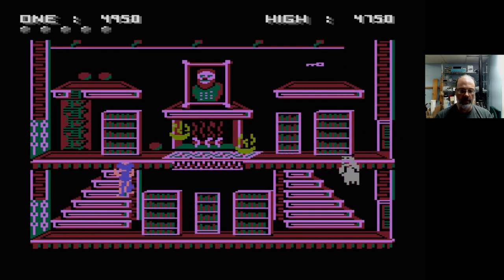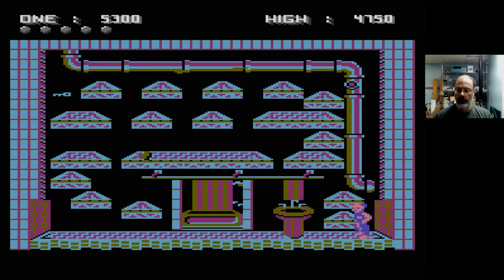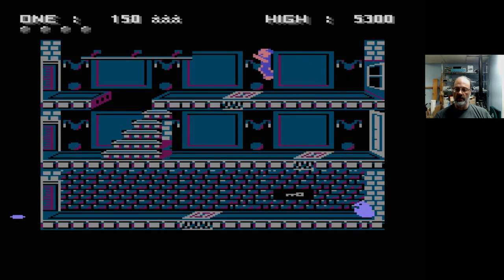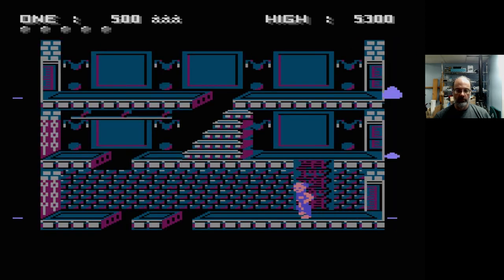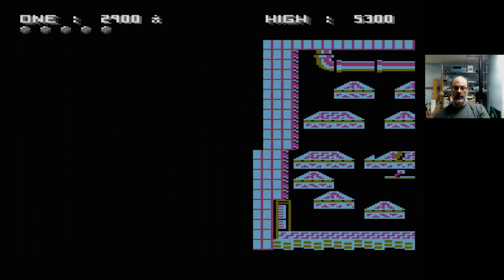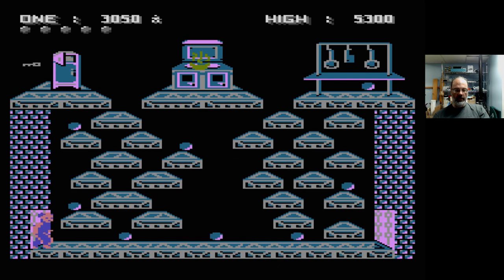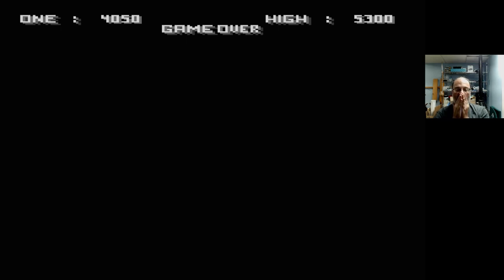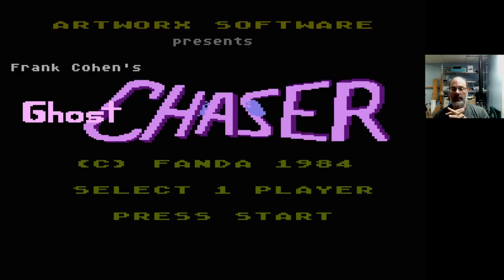Atari 8-Bit Game Play, Ghost Chaser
In which I play "Ghost Chaser", another Frank Cohen platformer, published by Artworx in 1984. This is one of the better ones I've come across! I've definitely never seen it before, which is a shame because I think I would have enjoyed it.